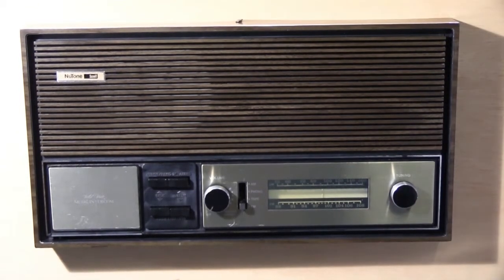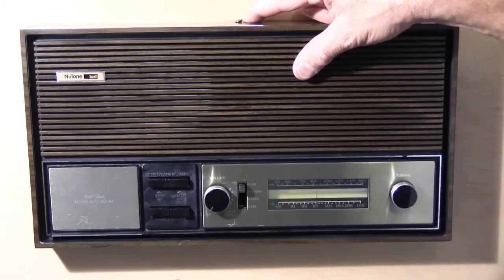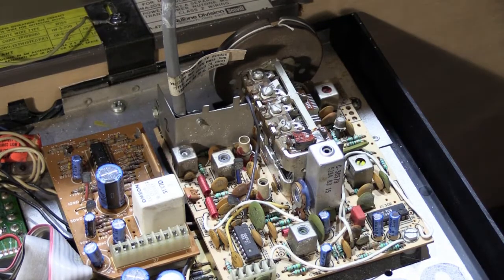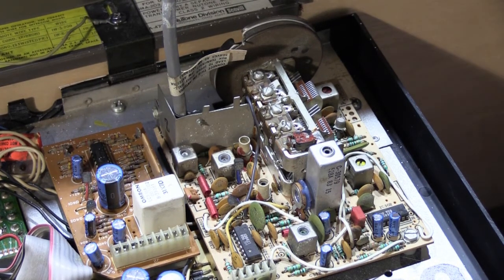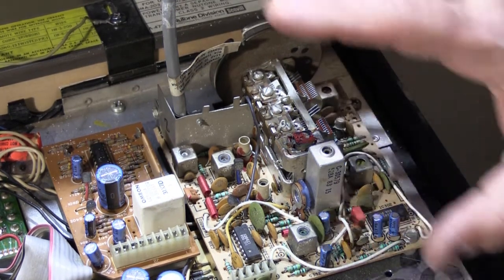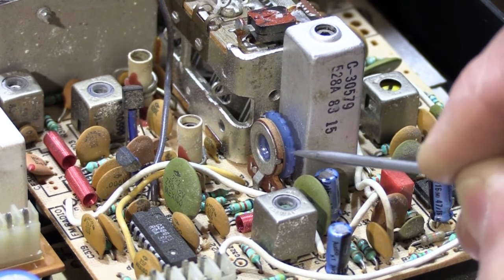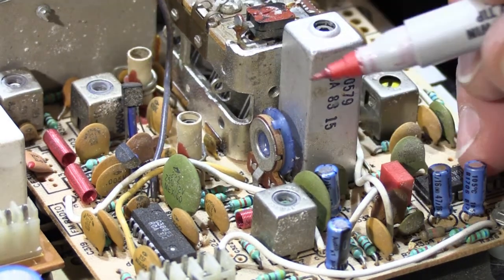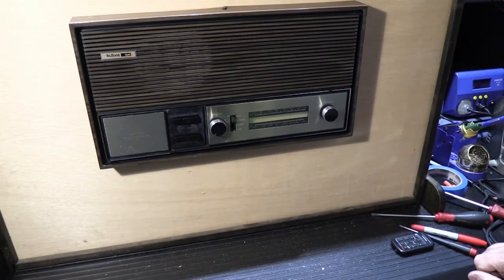How to Adjust the Sensitivity of a Mid 1970's NuTone Radio Intercom Tuner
In this Video, I show you how to adjust the sensitivity of the AM FM Tuner in your MId 1970's NuTone Radio Intercom Master Station.

Checking and possibly adjusting this setting may increase and improve Radio Station reception on these models.